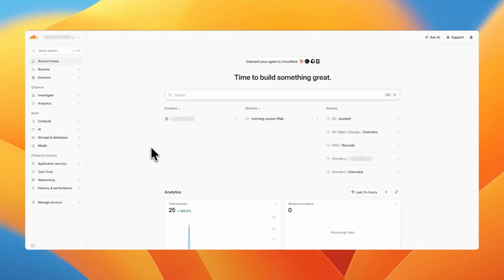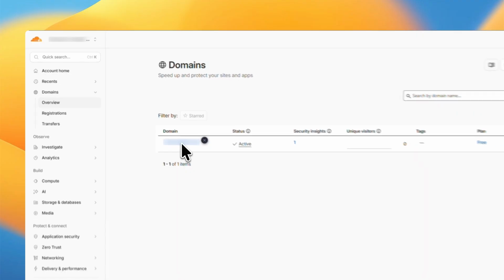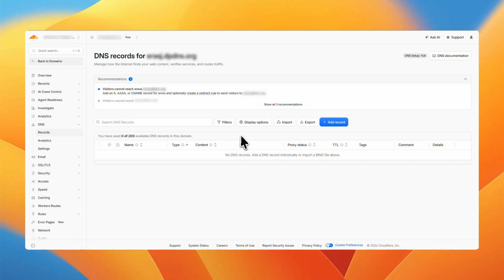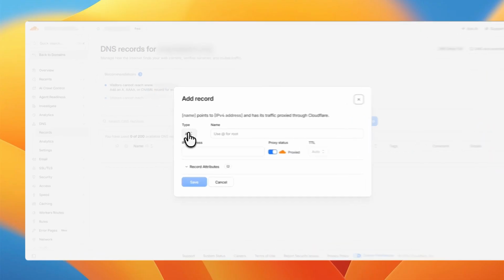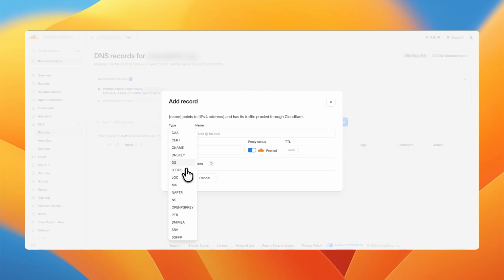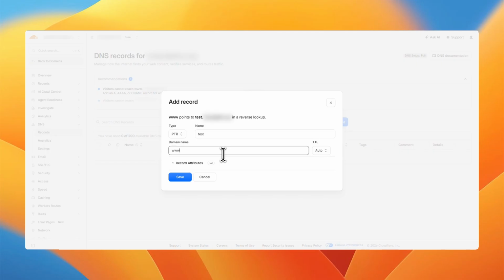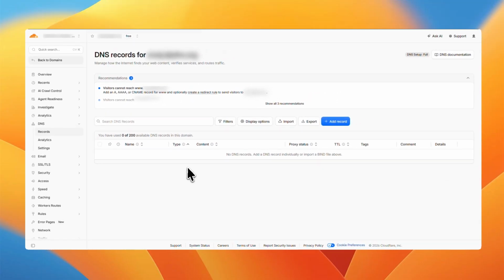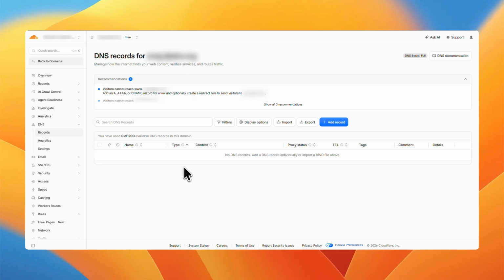How to Add a PTR Record in Cloudflare (2026 Updated Guide)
Learn how to add and configure a PTR record when using Cloudflare step by step. In this quick tutorial, I’ll explain how reverse DNS and PTR records work, where PTR records are actually managed, and how to configure reverse DNS correctly when your domain uses Cloudflare DNS.